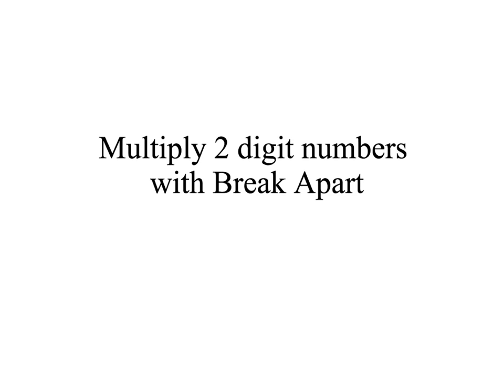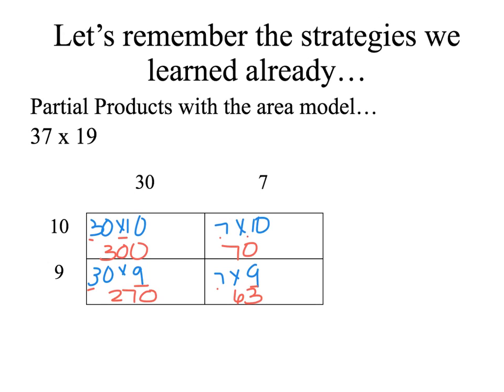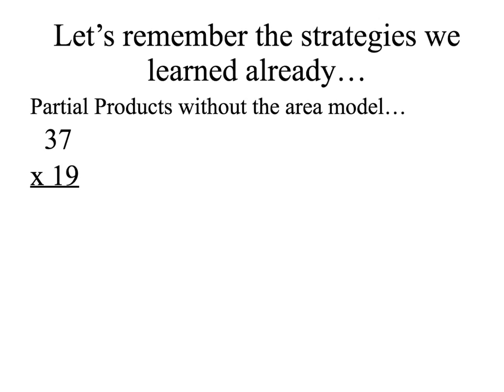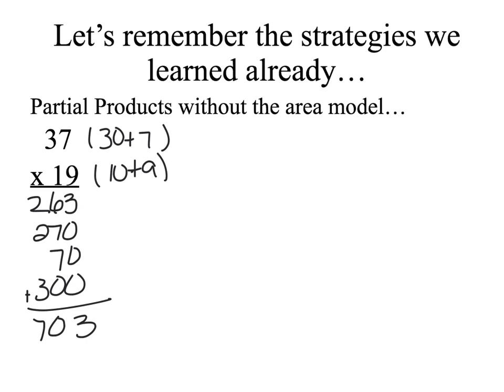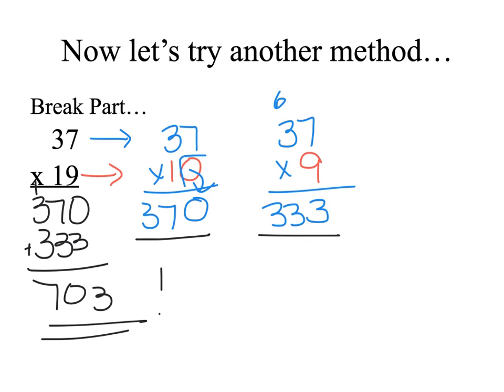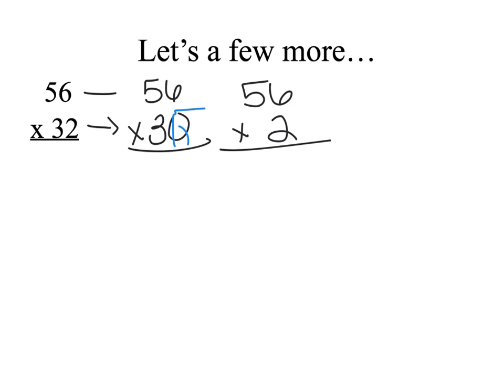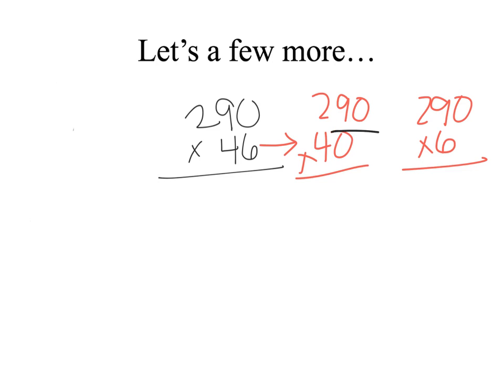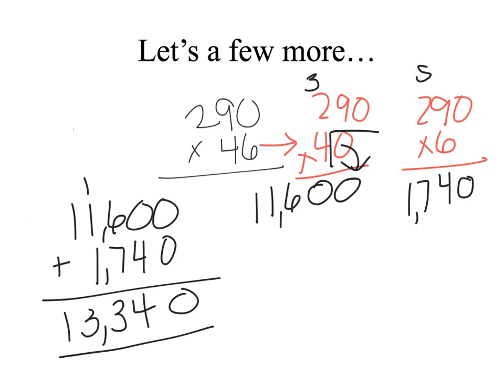2-digit break apart multiplication